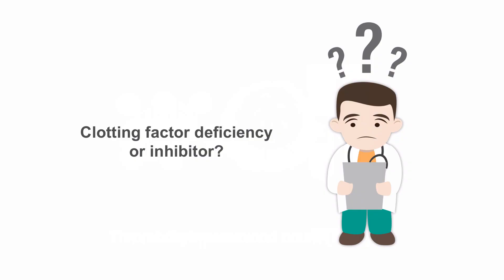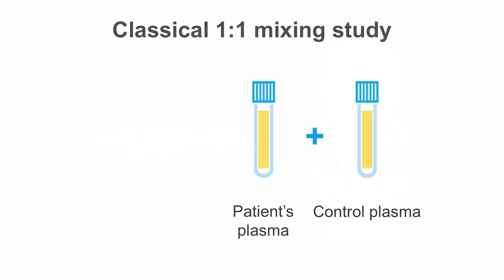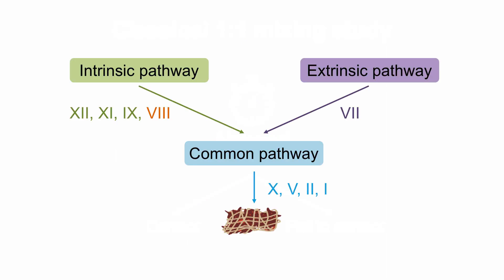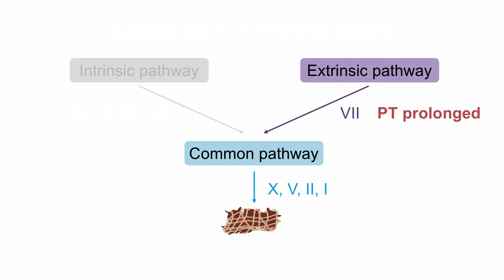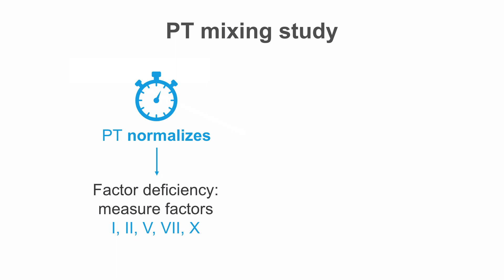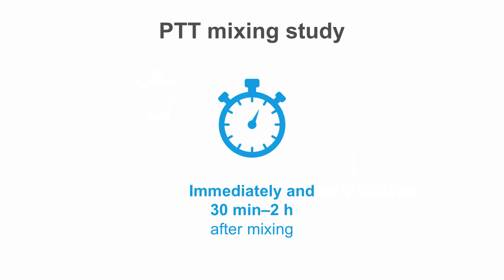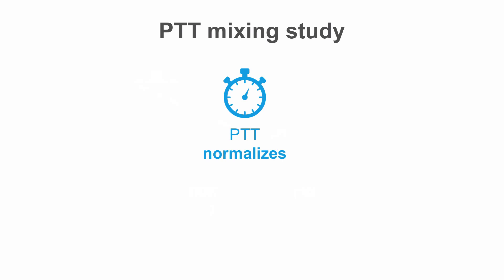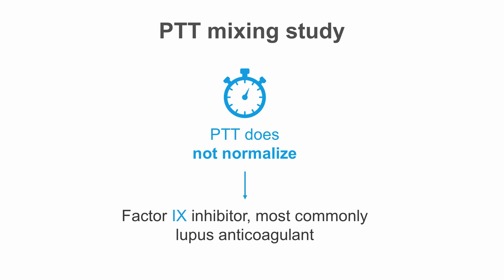How to interpret a mixing study - Coagulation Essentials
Hi, it’s Franz from Medmastery. These last couple of days I shared videos on the interpretation of the Partial Thromboplastin time (PTT) and the Prothrombin time (PT). I hope you enjoyed them. In these videos, there was some talk about mixing studies. If you don’t know what those are or if you don’t know how to interpret them, then this video will solve the mystery for you. These videos are taken from an upcoming hematology and coagulation essentials course. If you never want to struggle with the interpretation of coagulation and hematology labs again, then this upcoming course will be right on.